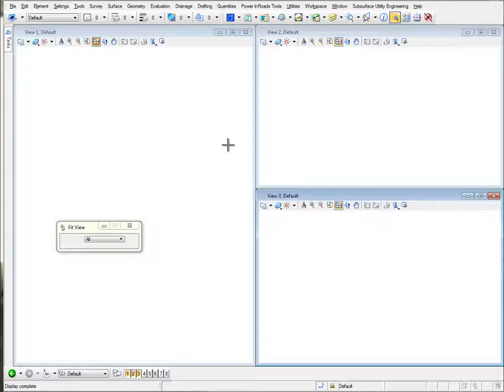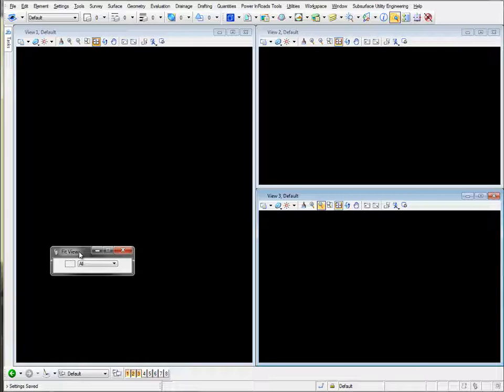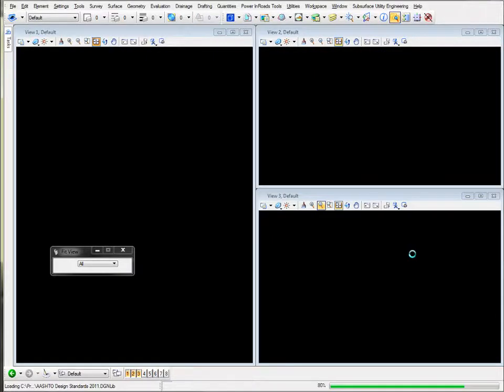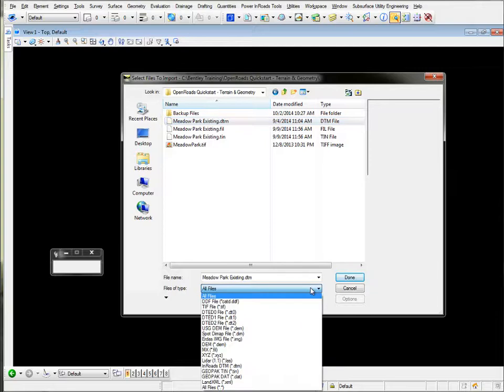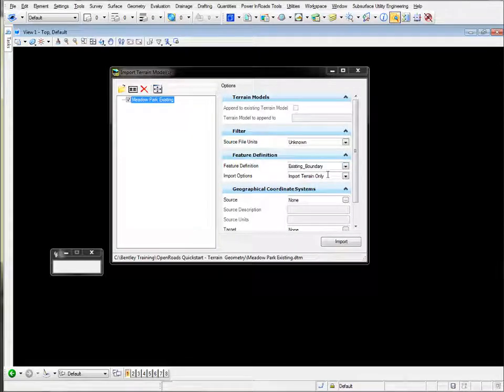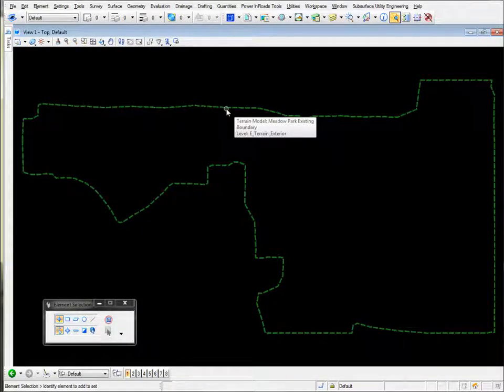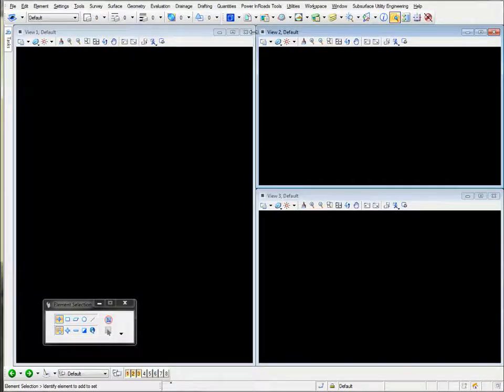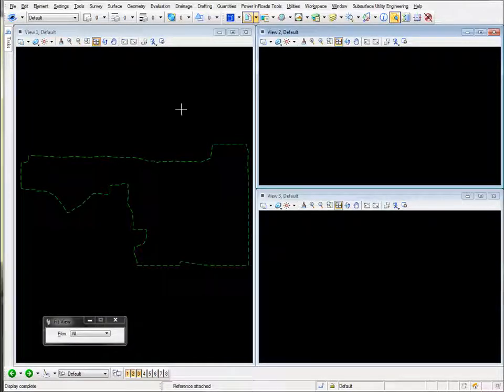3OpenRoadsTerrainGeometryExercise 4 Part 1